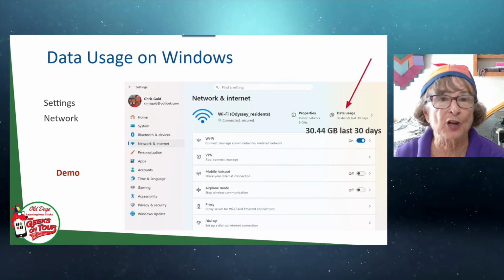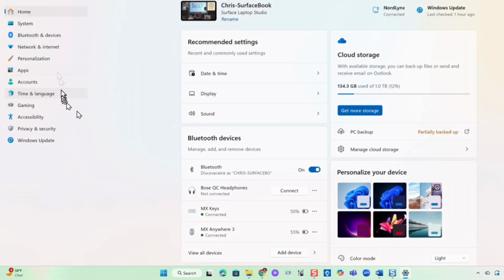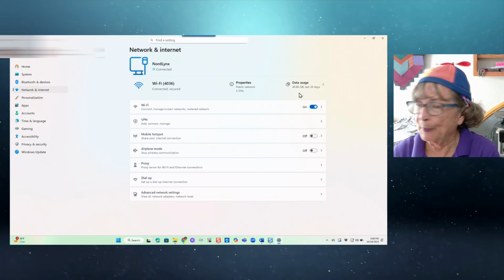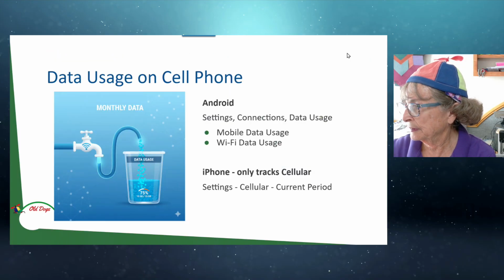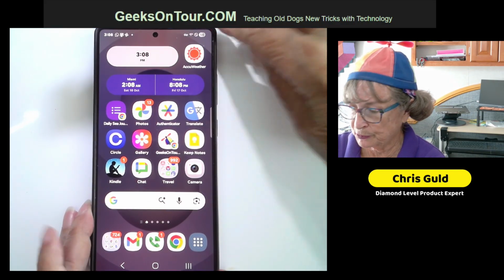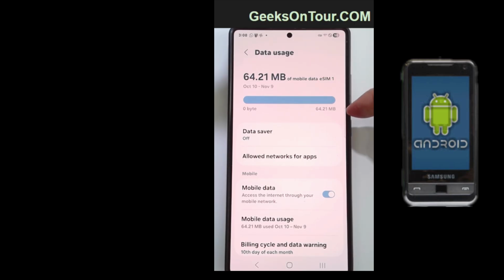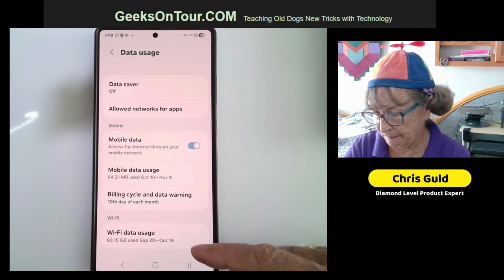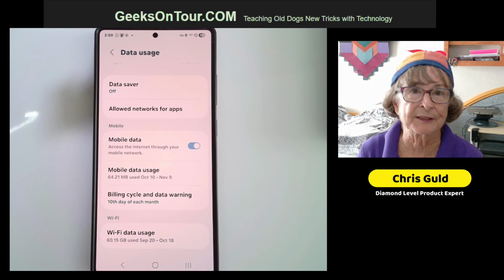Tracking Data Usage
You will learn how to track your cellular and WiFi data usage on a PC and an Android phone.

Mrs. Geek of Geeks On Tour creates video tutorials that demonstrate how to use smartphones and technology.